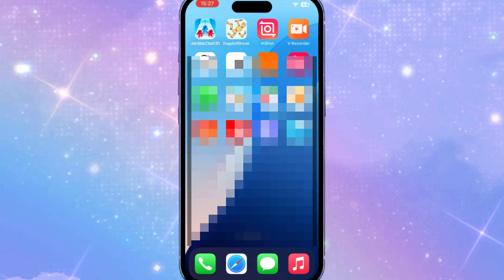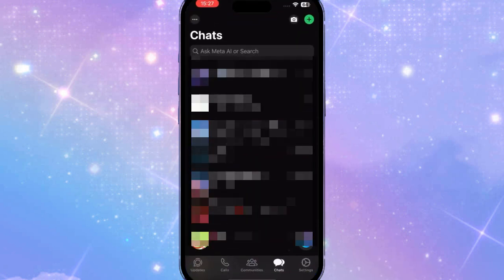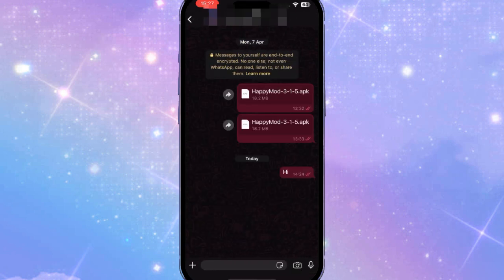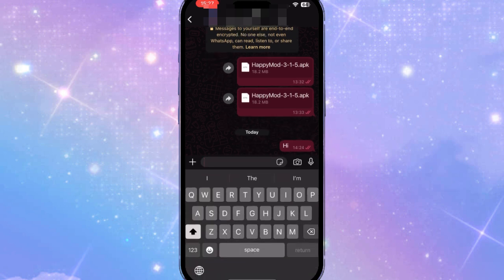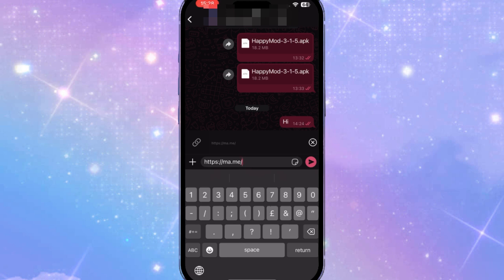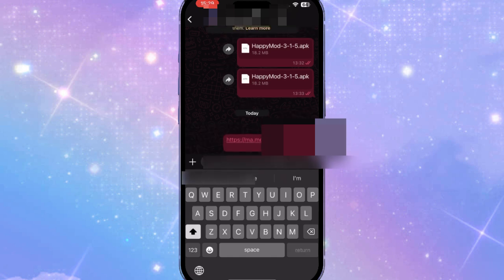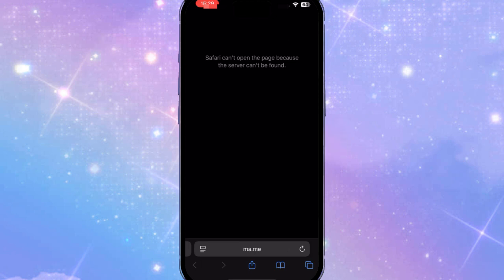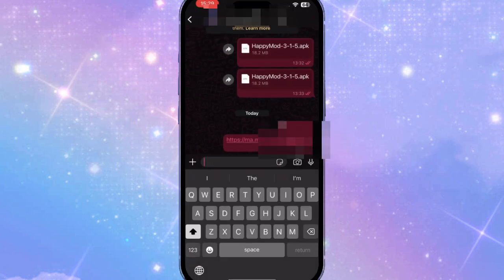How to Create a WhatsApp Link – Easy Guide to Click-to-Chat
Thank you! How to Create a WhatsApp Link – Easy Guide to Click-to-Chat

Want people to message you on WhatsApp without saving your number? In this video, you'll learn how to create a WhatsApp link that opens a chat directly with you or your business in just one click. It's perfect for websites, Instagram bios, YouTube descriptions, and more.

🛠️ What You’ll Learn:
✅ How to make a basic WhatsApp link using your phone number
✅ How to add a pre-filled custom message
✅ The correct format for international numbers
✅ How to shorten your link using URL shorteners
✅ Best practices for using WhatsApp links in social media or business